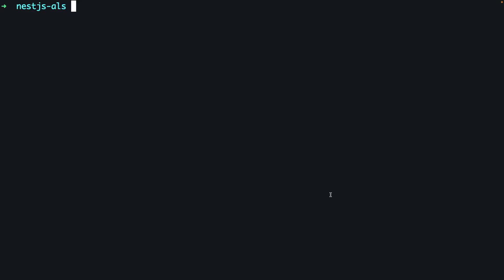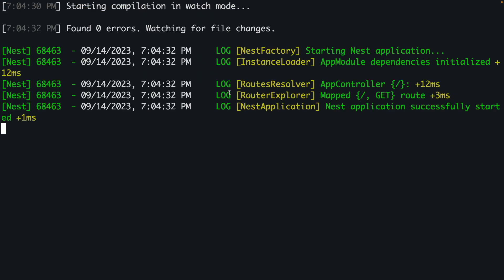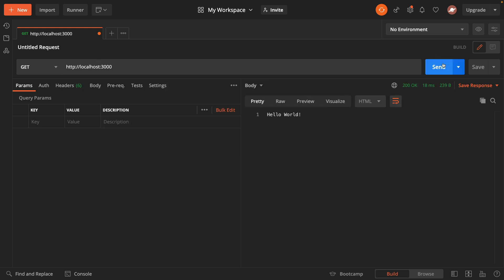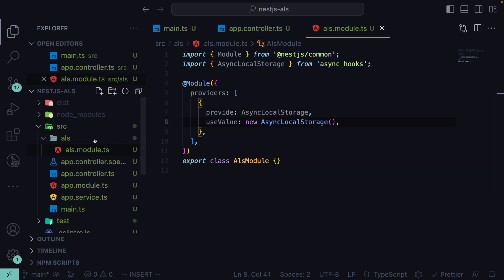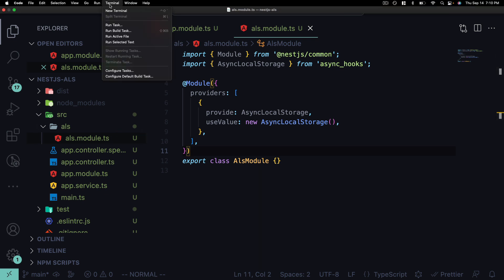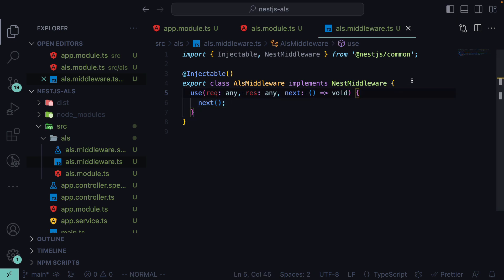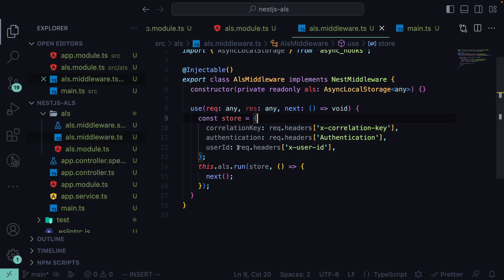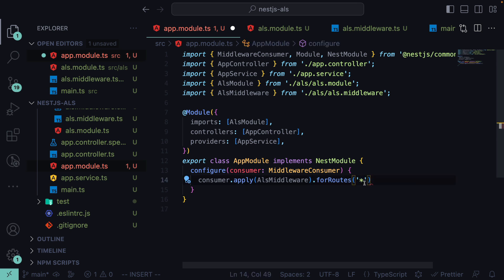NestJS Async Local Storage | Write Cleaner Code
Learn how to store and retrieve data scoped to a single request using the Node.js Async Local Storage module.